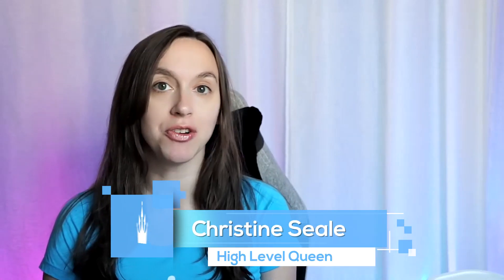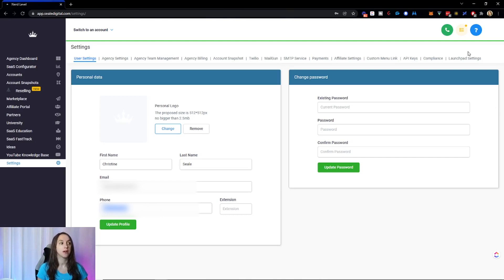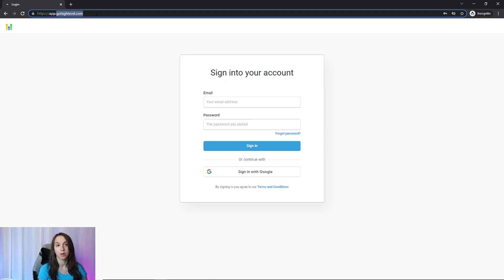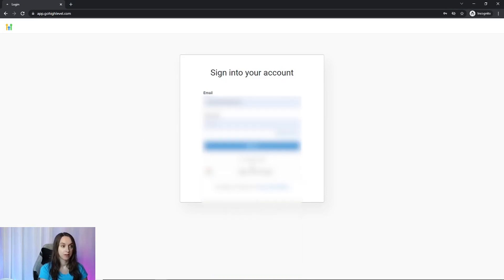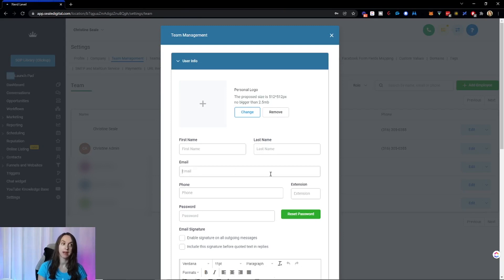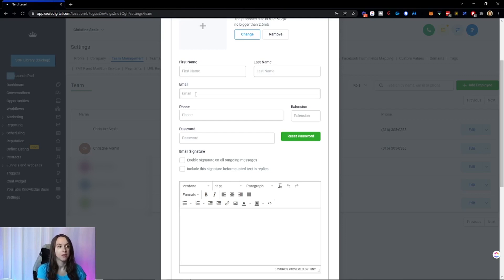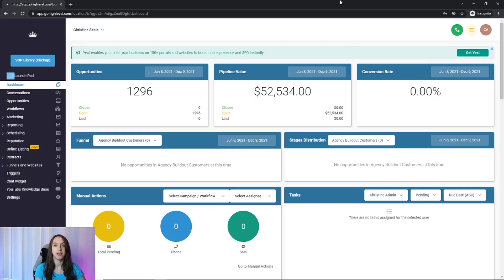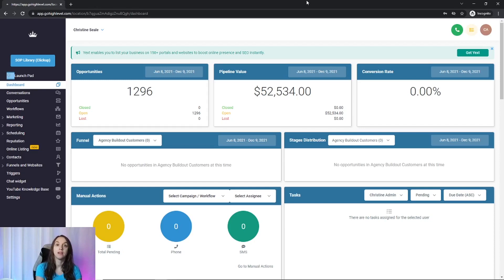Go High Level Login Tips, Tricks & How-To!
Having trouble with Go High Level Login? Get tips, tricks and find out how to do single sign on with this tutorial!

2️⃣ OR Signup for the Agency Pro Plan ($497 VALUE) and get a free 30 Day Trial + SaaS Bonus Stack (SaaS Course, Agency Automation Pro Course, Snapshot, & MORE)!

0:00 Intro
0:33 Reset password email
01:24 Log in
03:06 Single sign in with Google